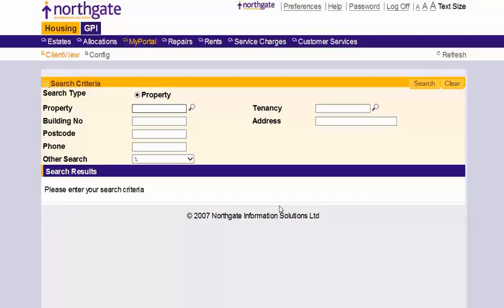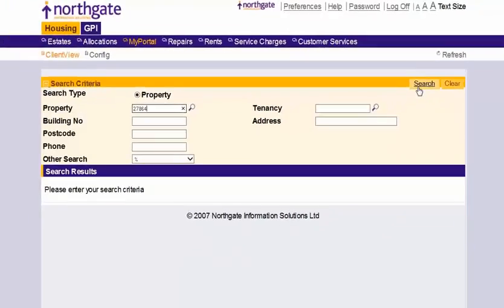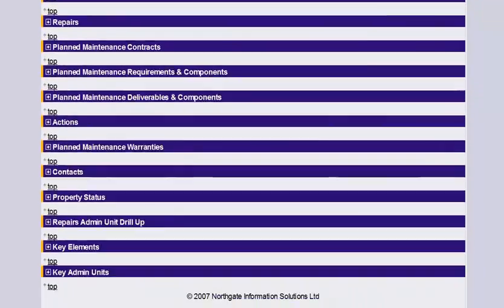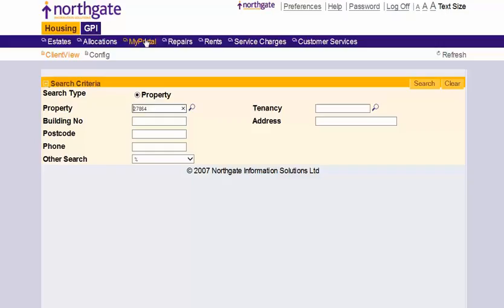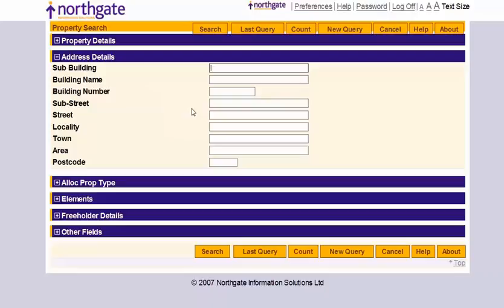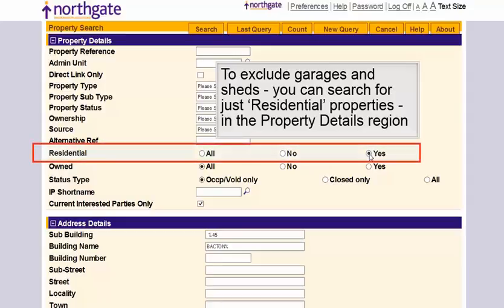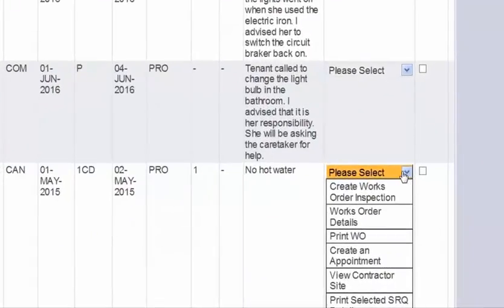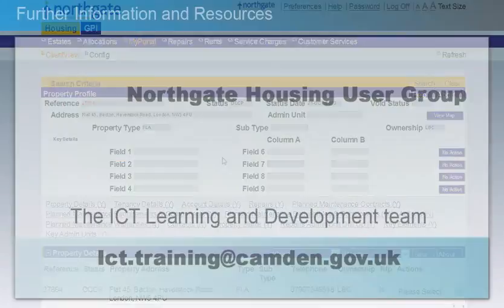MyPortal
Introduction to the MyPortal module of Northgate V6.  Aimed at new users of Northgate.